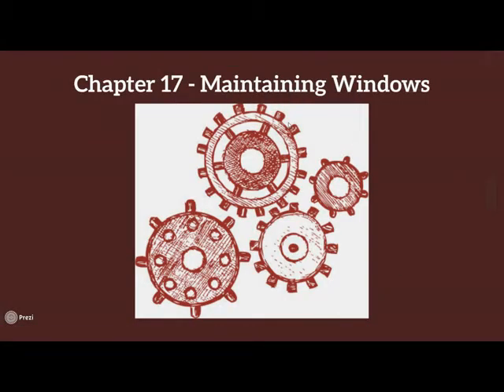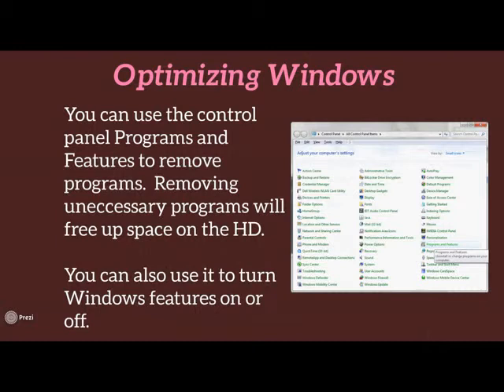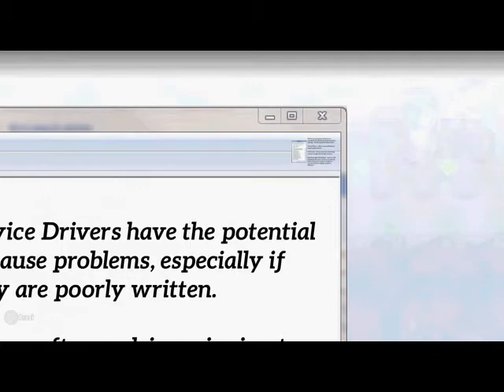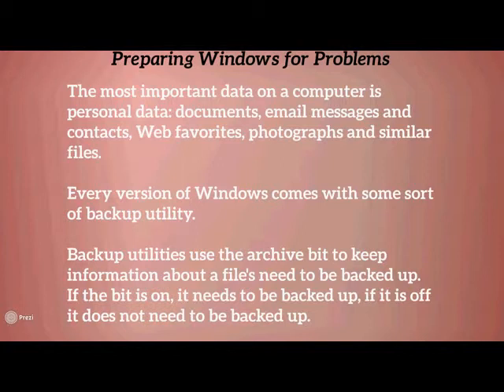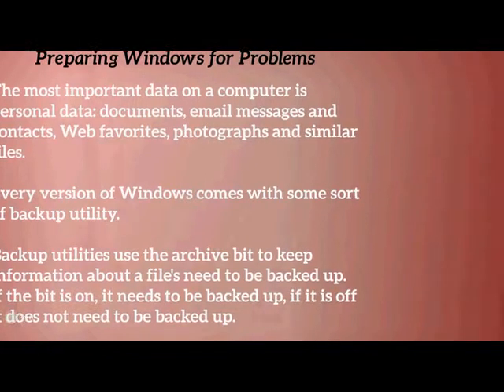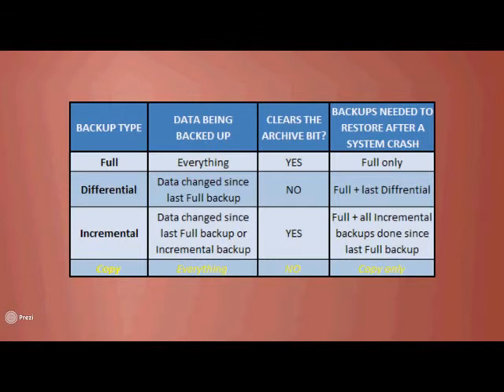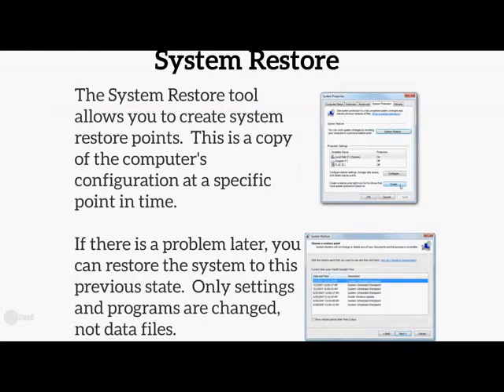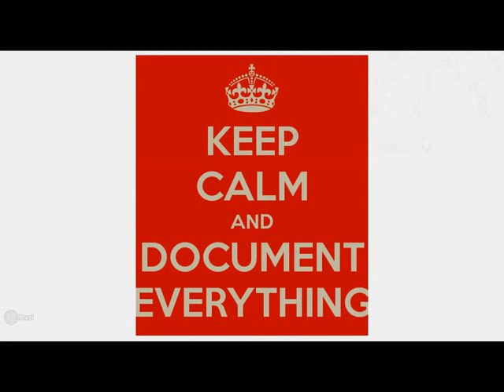Video17 Ch 17